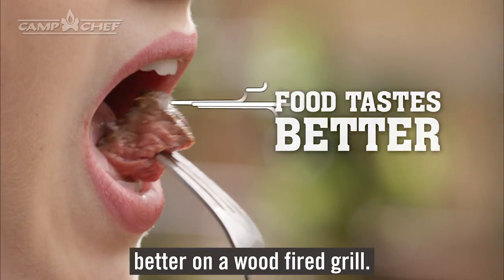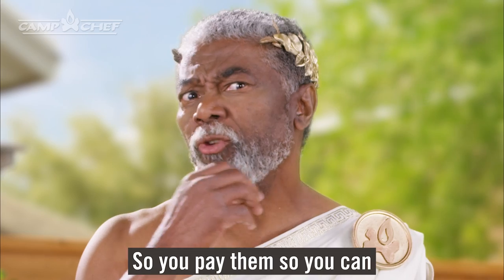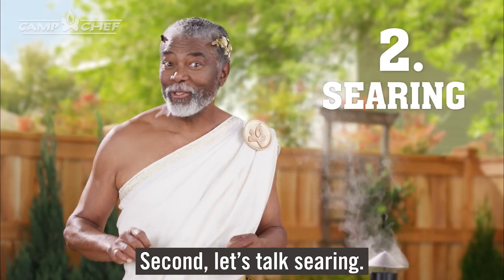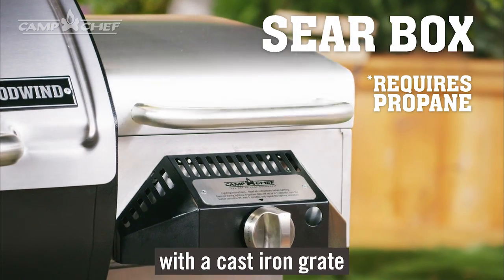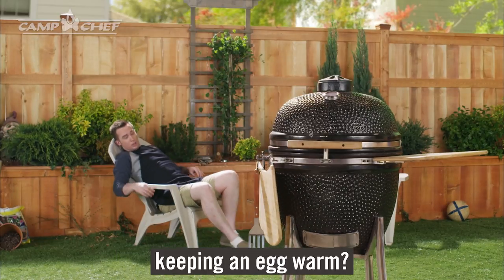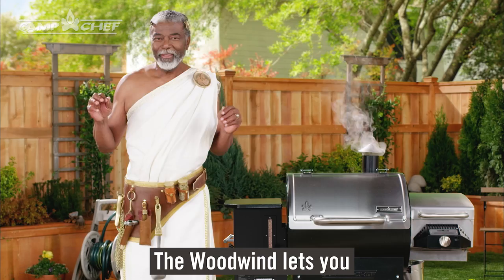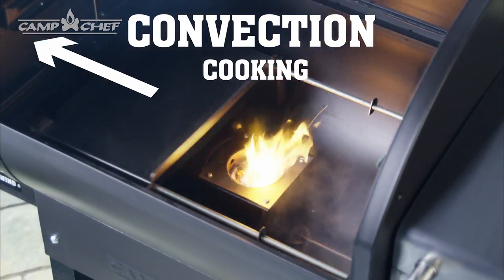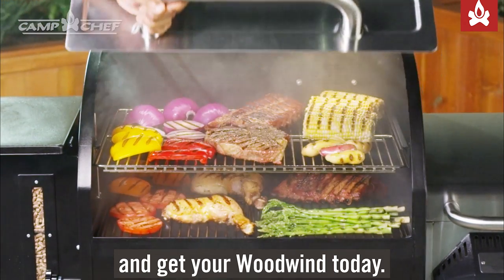Thinking of Buying a Pellet Grill? Watch This Comparison First!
Thinking about buying a pellet grill? Watch this comparison first.
Does your grill offer:
1. Clean Up - Ash Cleanout
2. Searing - Include Sear Box
3. Feeding Fire - Automatic auger, set it and forget it

Grill, bake, smoke, sear, roast, smoke, BBQ on the Woodwind Grill.